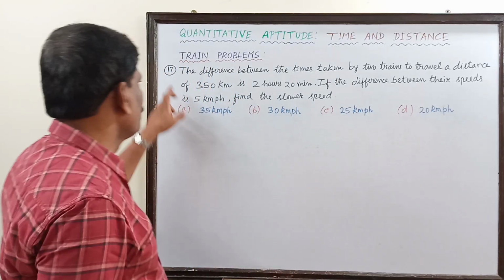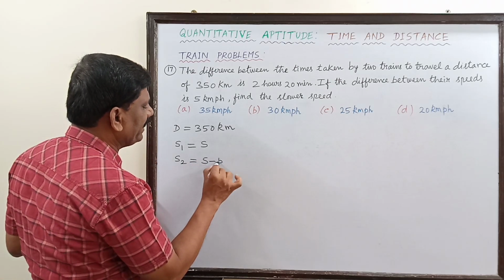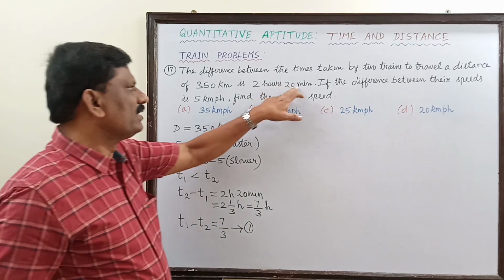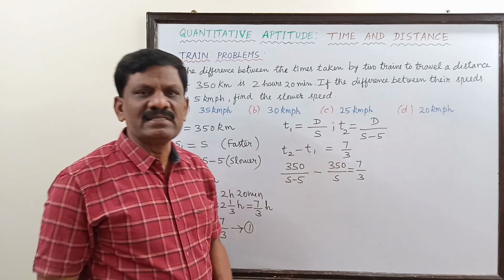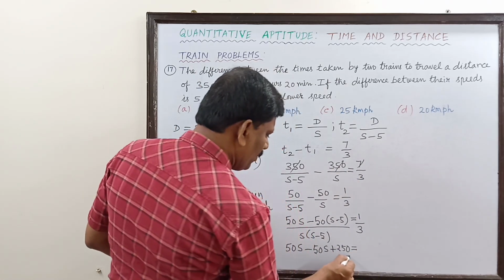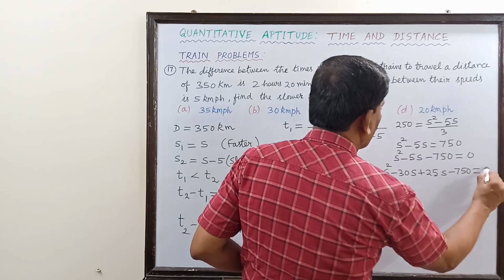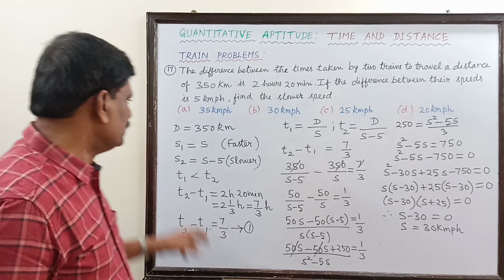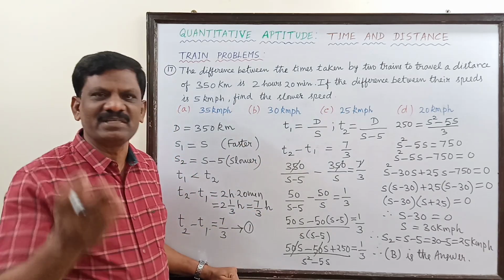Sum 17 & answer | aptitude questions on Trains for placements and Competitive exams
train problems